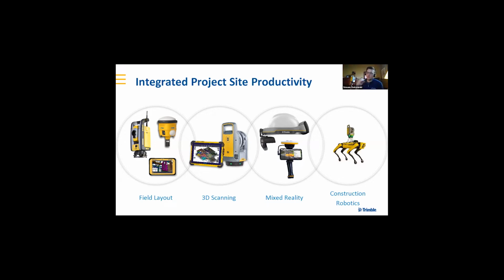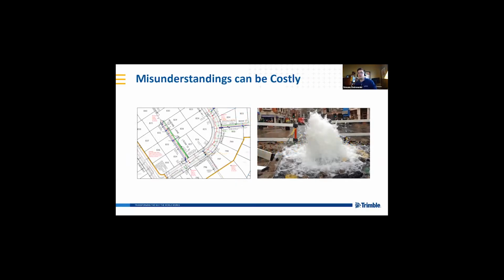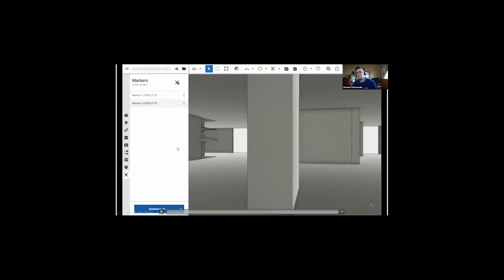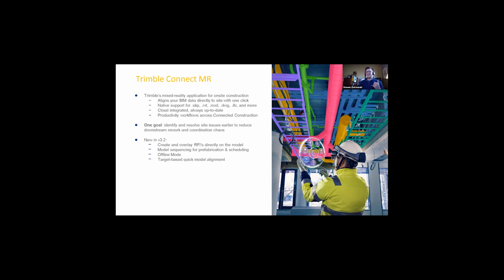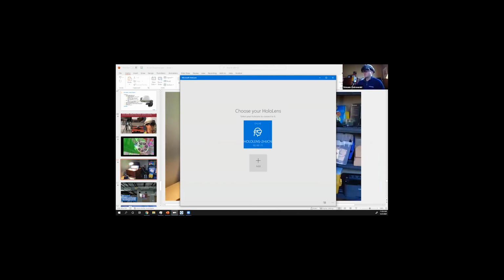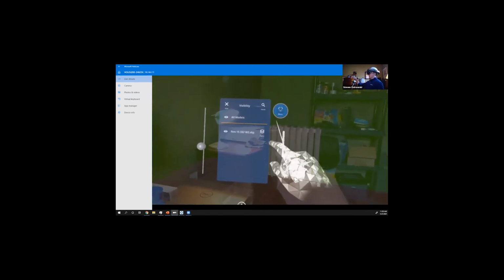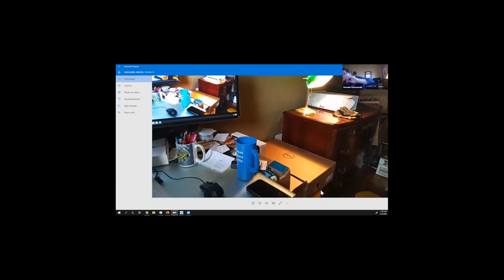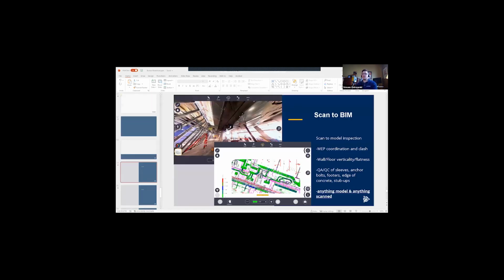Power of the Trimble X7 and XR10 with HoloLens 2 – Series 2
Recorded webinar from Friday, December 3rd, at 11:00am. Final Series of our 2-part series of the Power of the Trimble X7 and XR10 with HoloLens 2.